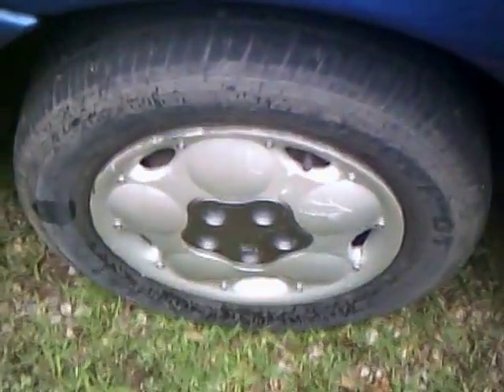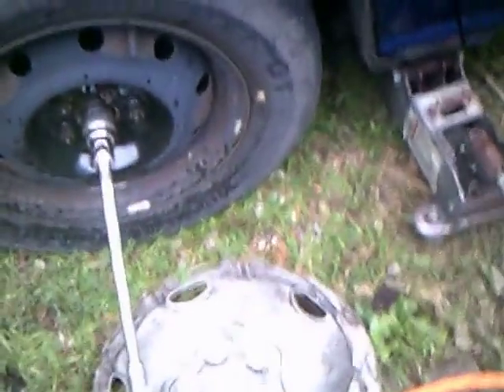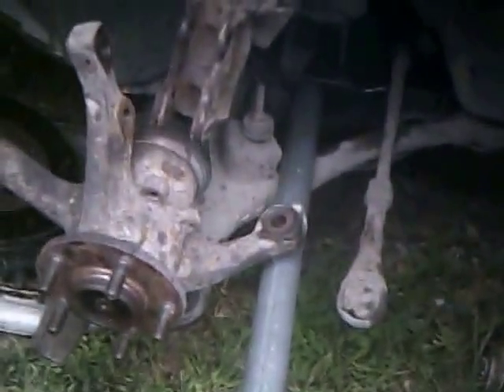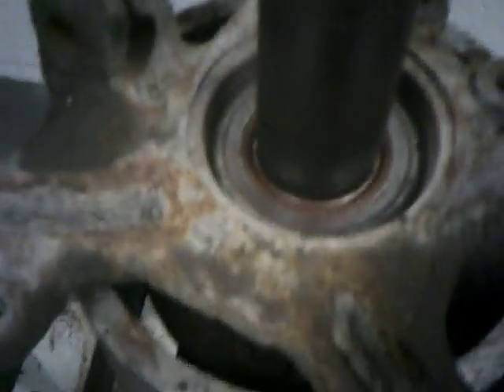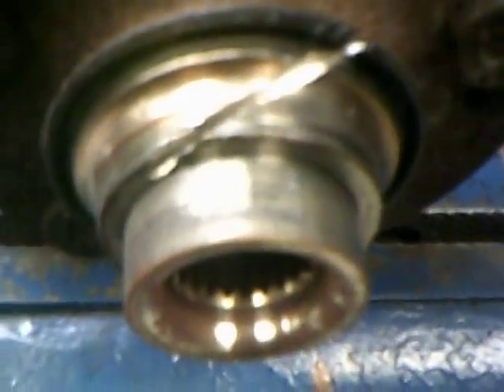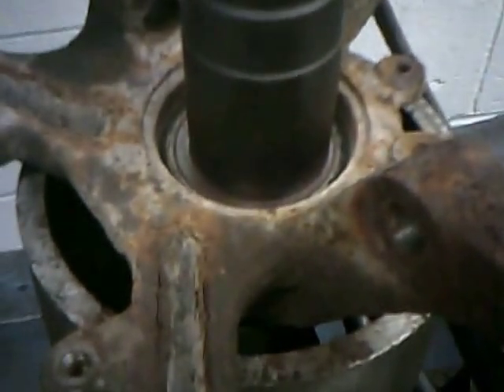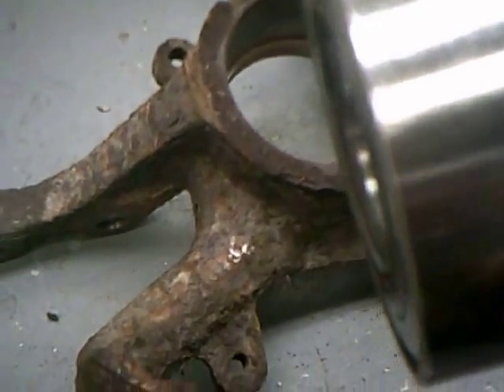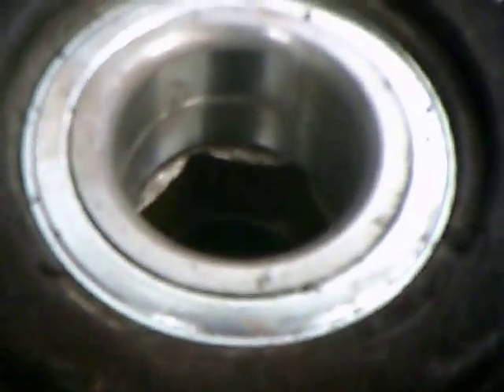How to replace front wheel bearing Dodge Neon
I replace a front wheel bearing (pressed in) on a 1996 Dodge Neon, I show disassembly and replacement of the bearing, reverse procedure for reassembly and be sure to torque all fasteners to factory specs.